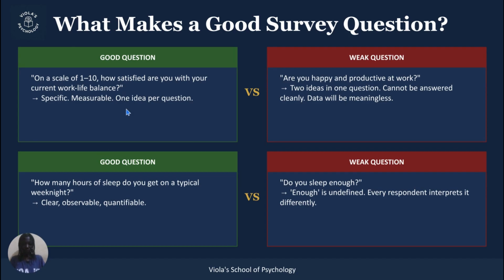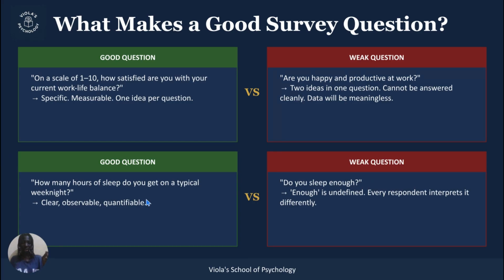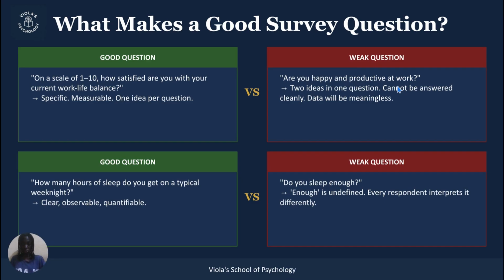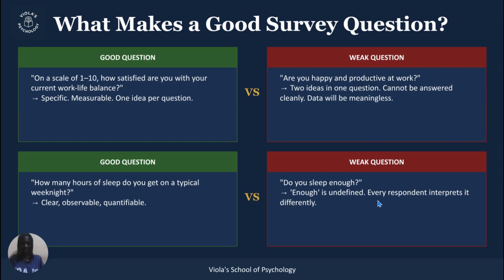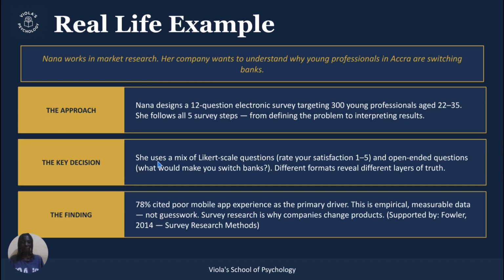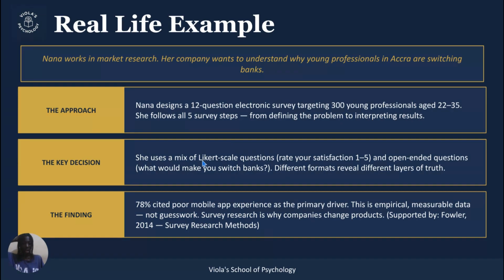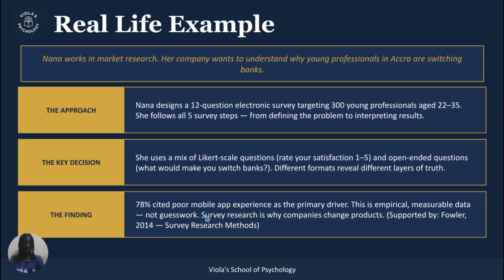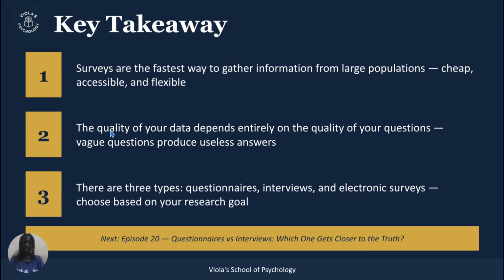Surveys in Psychology — How We Ask Questions to Understand People